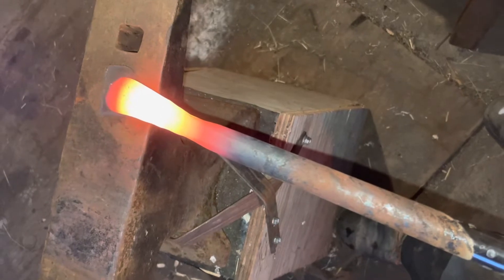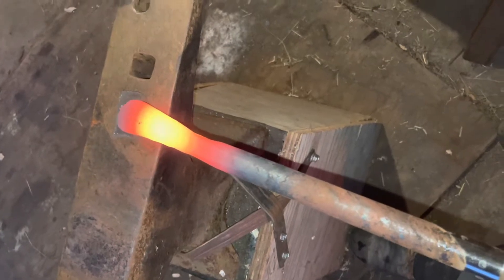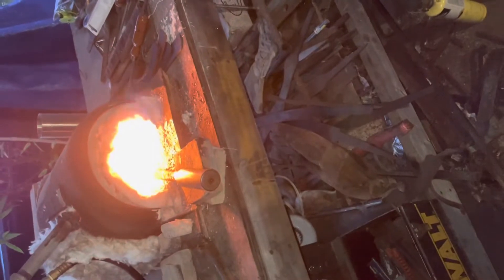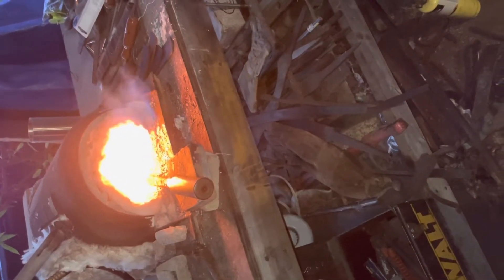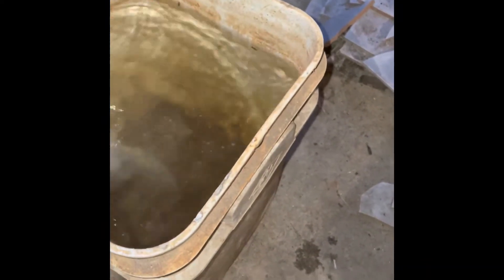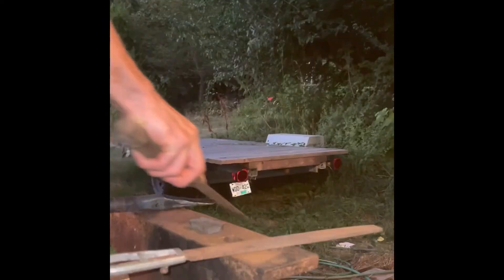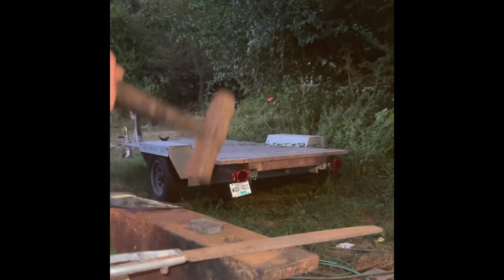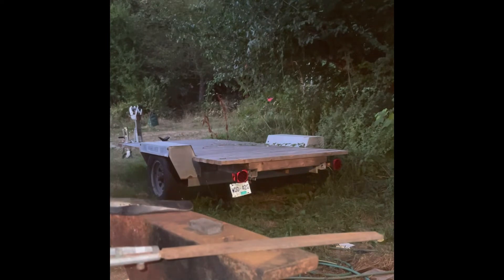Testing mystery steel for blacksmithing part 2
How to do a quench test to determine is a mystery steel scrap could be used for making a blacksmith hammer.